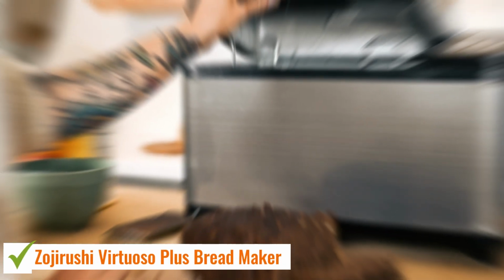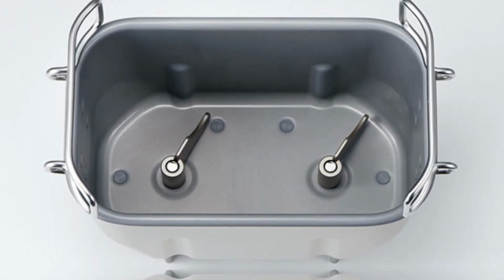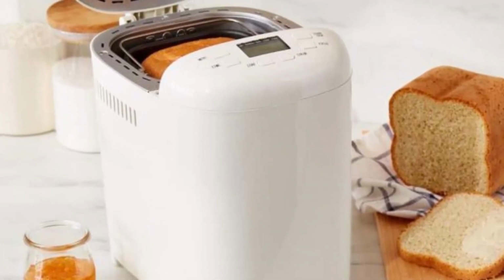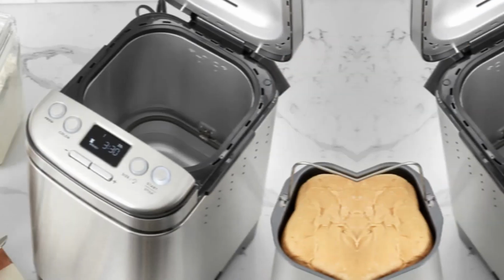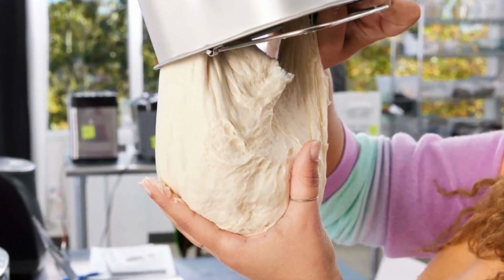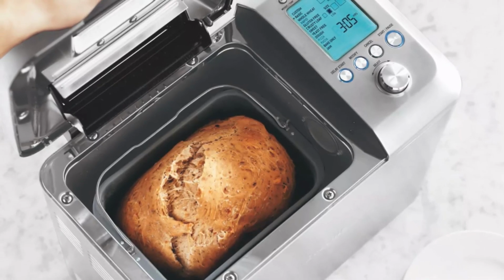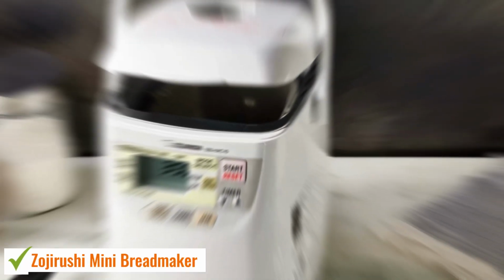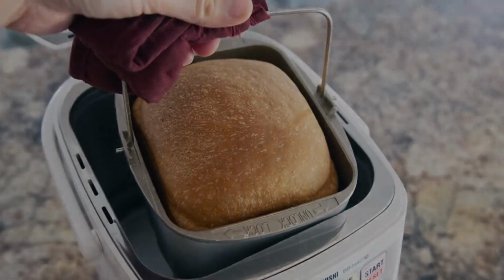Top 5 Best Bread Makers Review In 2024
In This Video We Show Top 5 Best Bread Makers Reviews in 2024, Zojirushi Virtuoso Plus Bread Maker, Amazon Basics Nonstick Bread Machine, Cuisinart Automatic Bread Maker, Breville Loaf Bread Maker, Zojirushi Mini Breadmaker

 👉 Best 5 Bread Makers List:

1) Zojirushi Virtuoso Plus Bread Maker

2) Amazon Basics Nonstick Bread Machine

3) Cuisinart Automatic Bread Maker

4) Breville Loaf Bread Maker

5) Zojirushi Mini Breadmaker

0:00 - Intro
0:09 - Zojirushi Virtuoso Plus Bread Maker
1:41 - Amazon Basics Nonstick Bread Machine
2:32 - Cuisinart Automatic Bread Maker
3:58 - Breville Loaf Bread Maker
5:20 - Zojirushi Mini Breadmaker

Program.